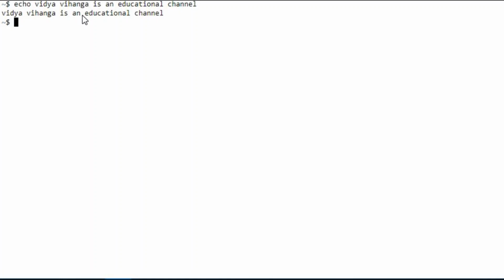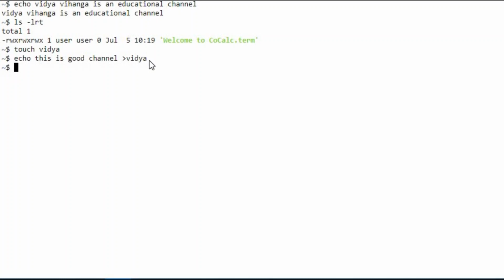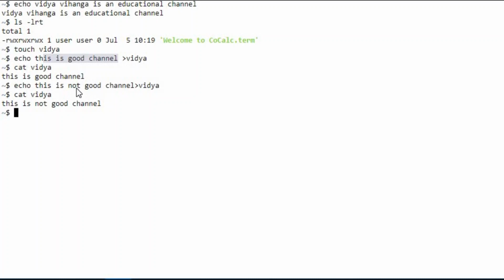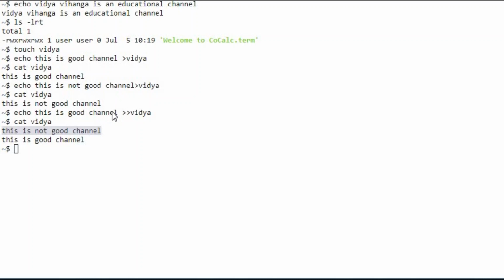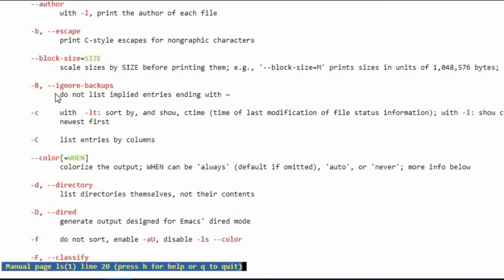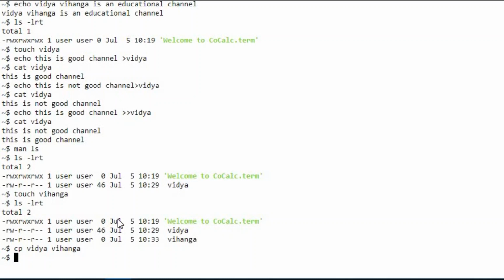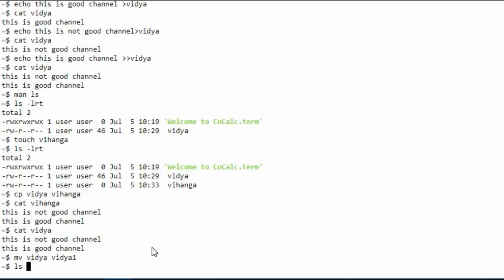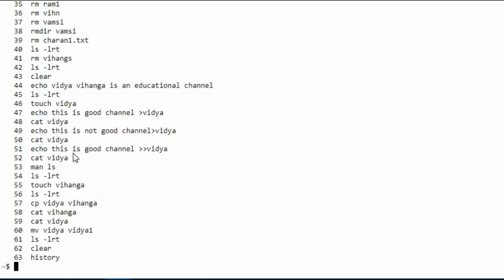Basic Linux Commands part-5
You will learn about copying contents and renaming files and also about clear and history commands.
You will also learn about ECHO command and placing text into file.